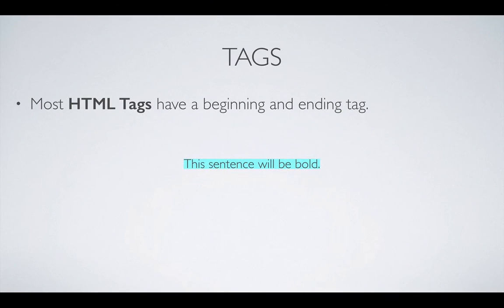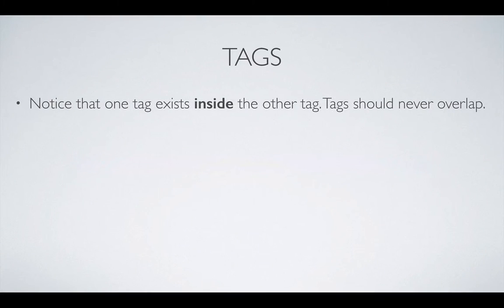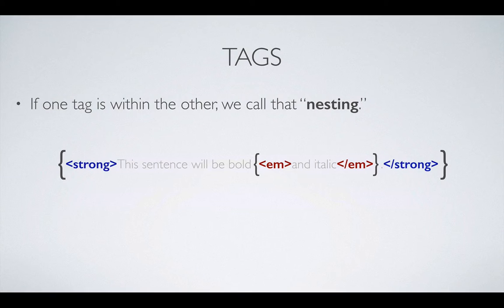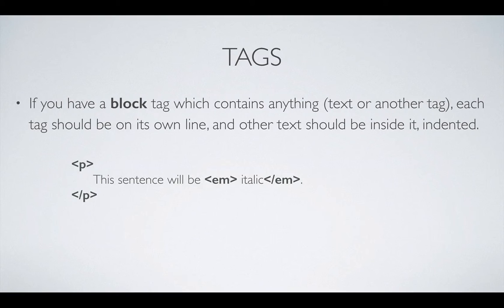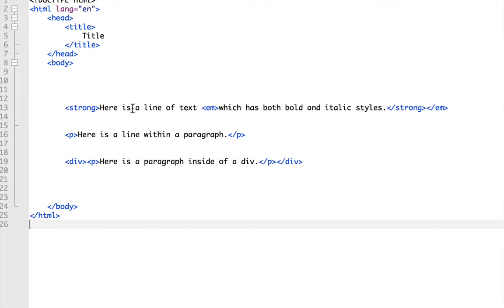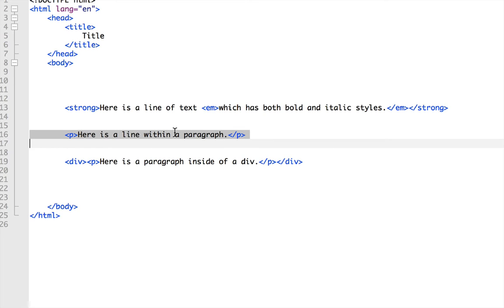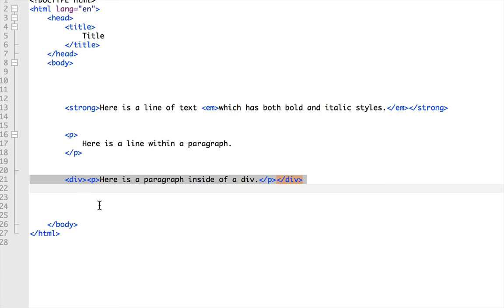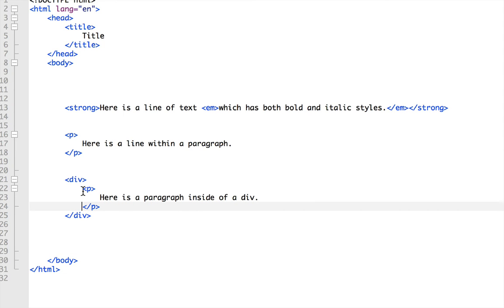Nesting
This video presents the basic web design concept of Nesting.